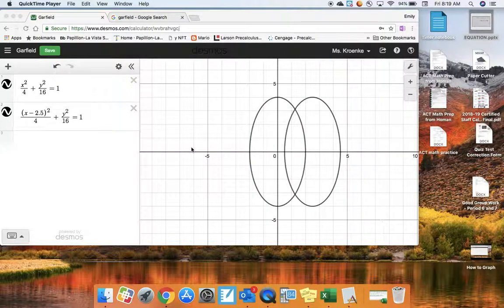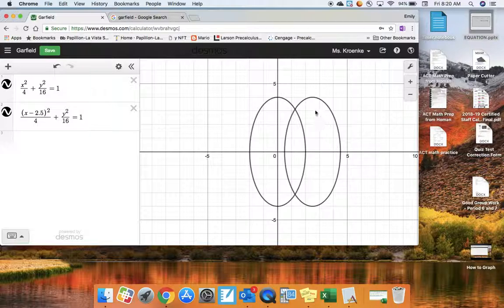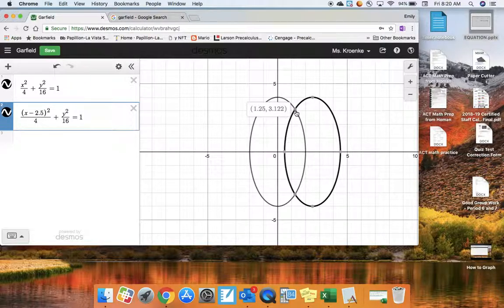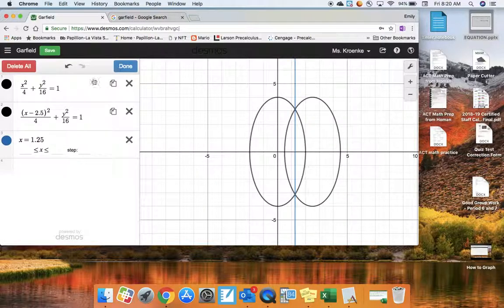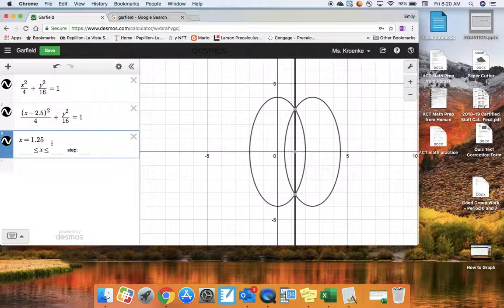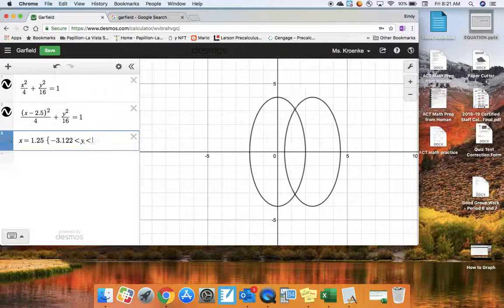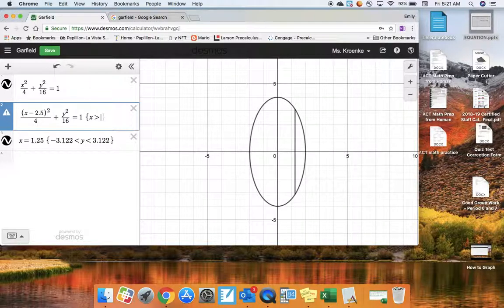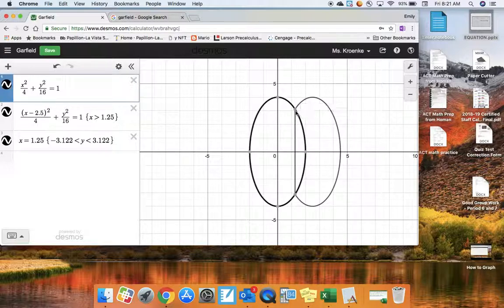How to restrict domain or range